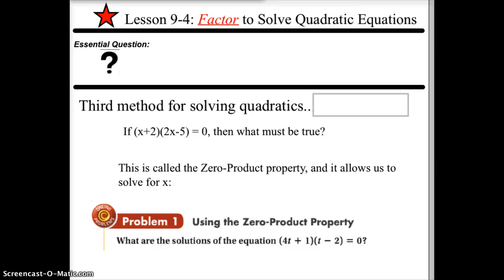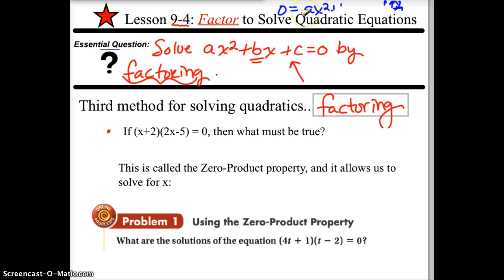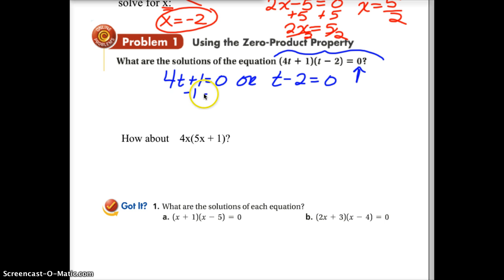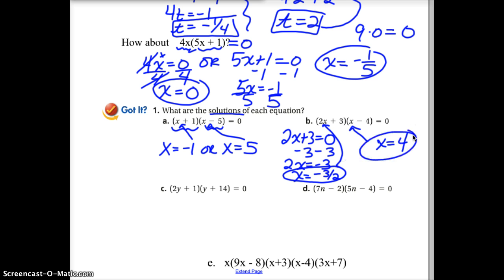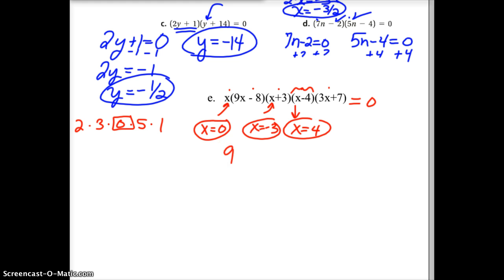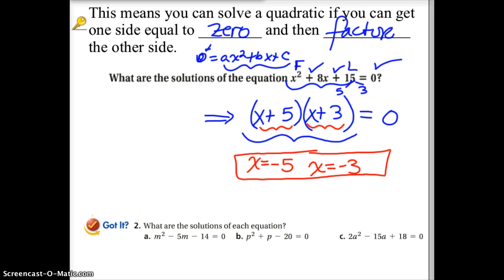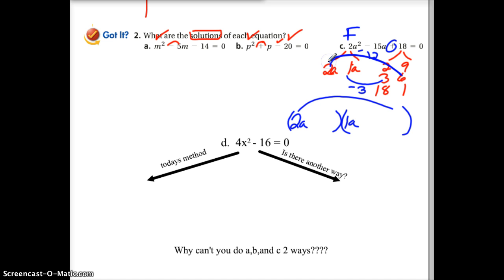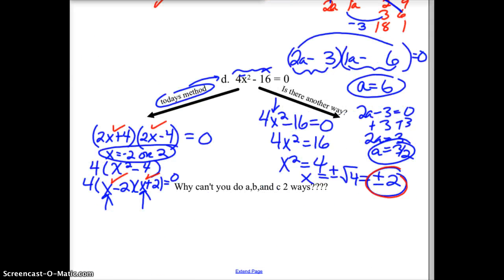9.4 Part 1